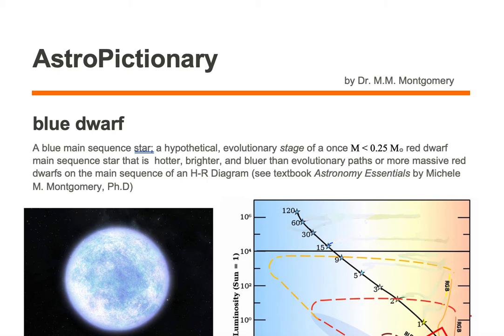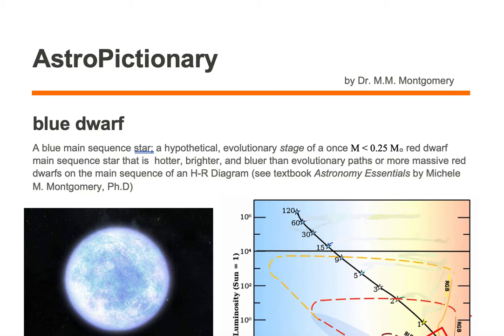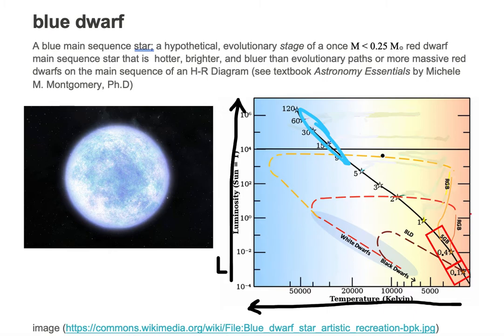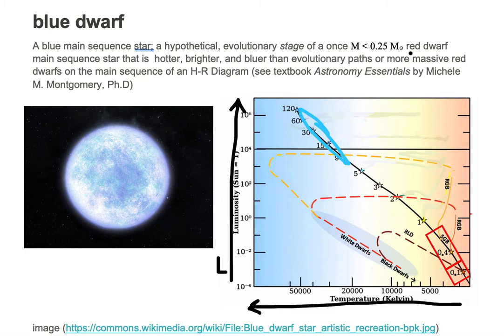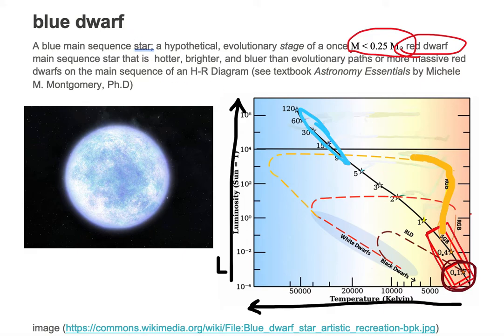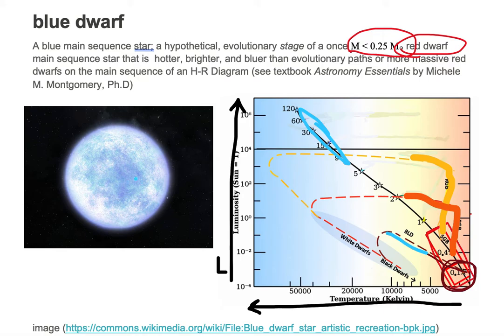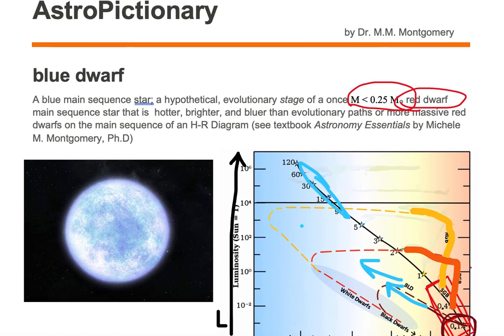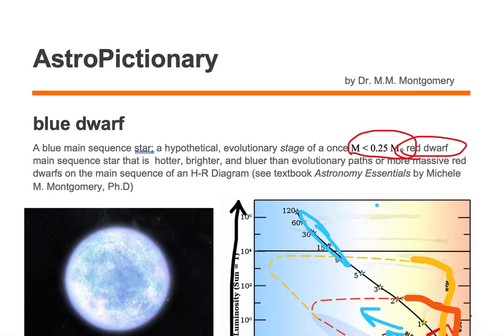blue dwarf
AstroPictionary
Astronomy Vocabulary